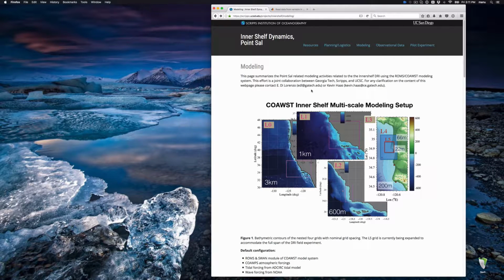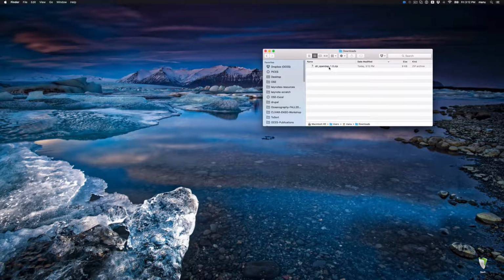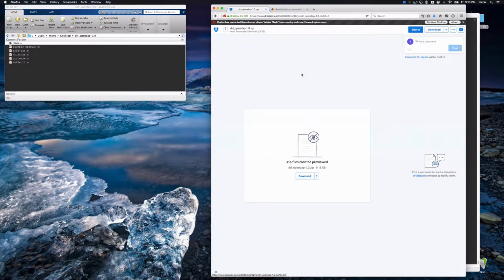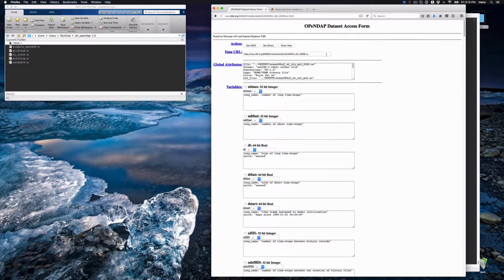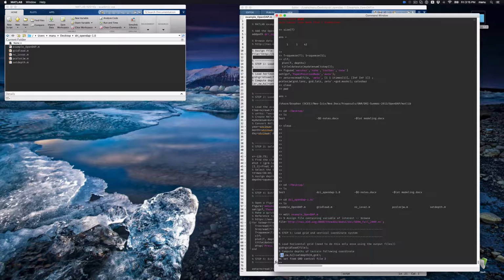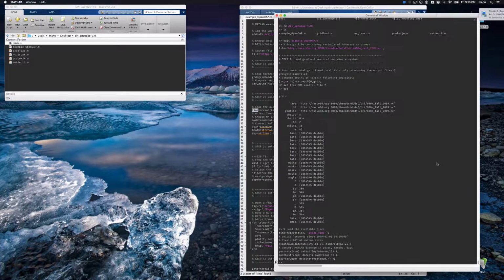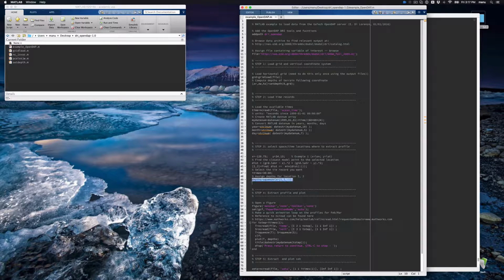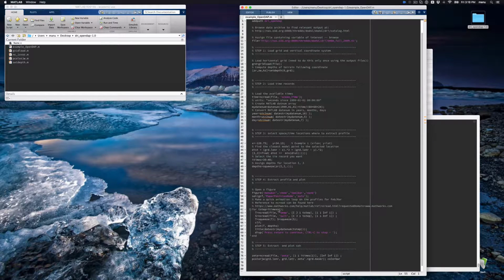MATLAB OpenDAP Tutorial (ONR-DRI)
Simple example on how to access OpenDAP data of the ROMS model using MATLAB